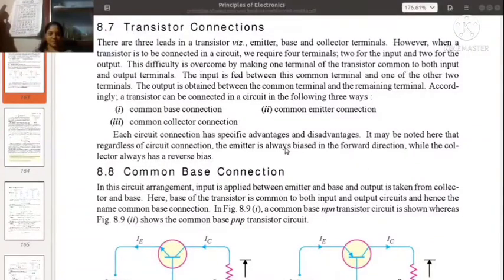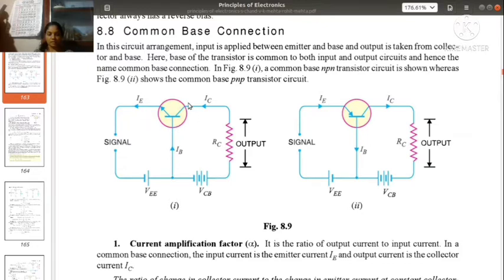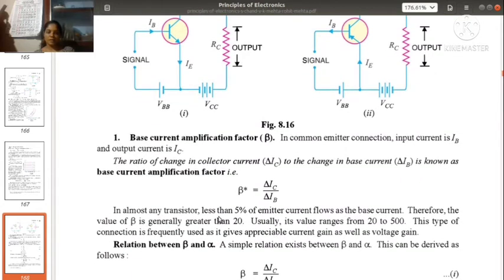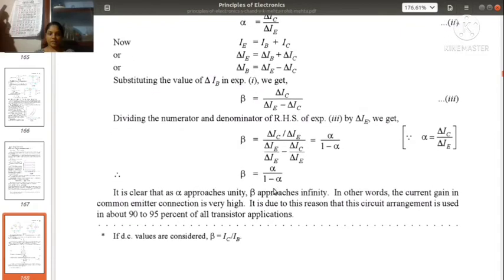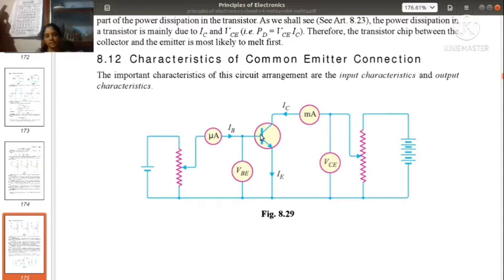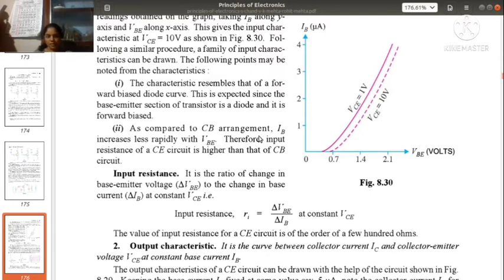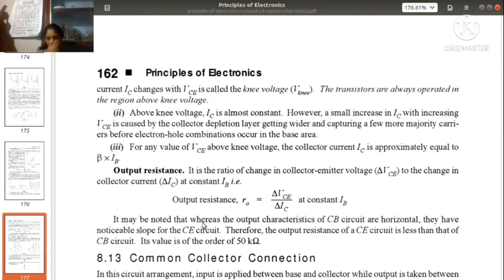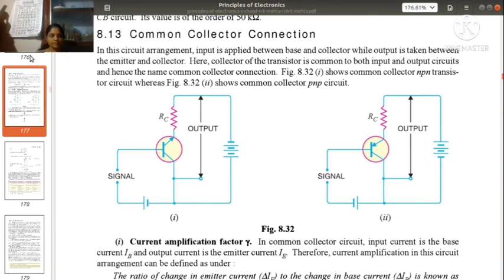11.CPHY: Transistor connections